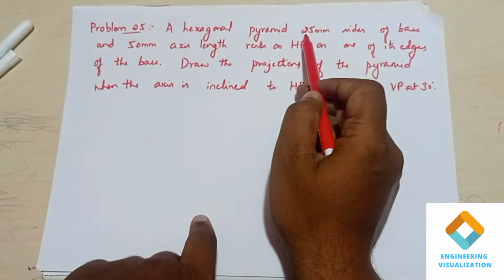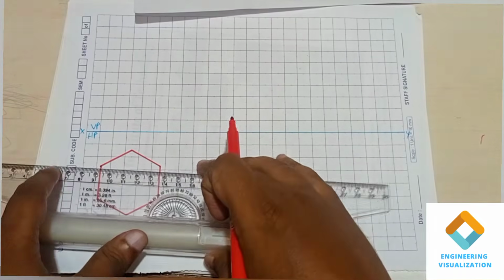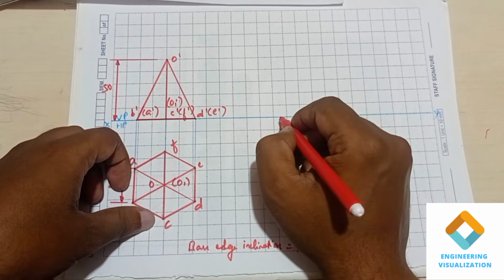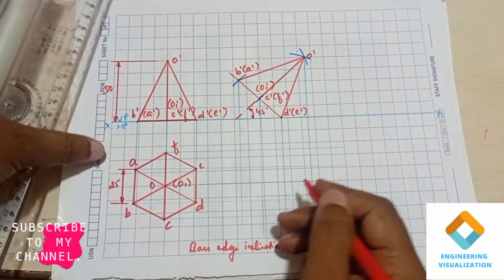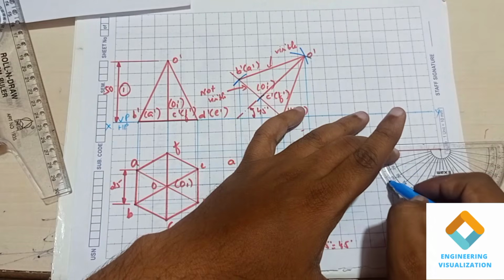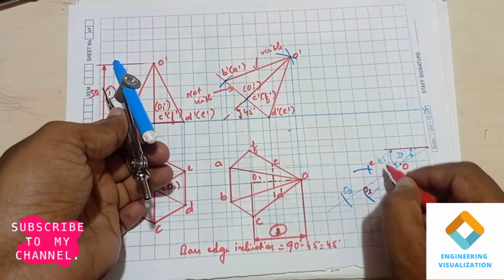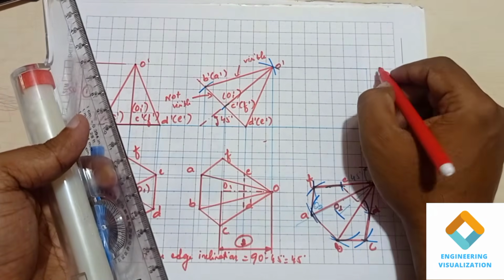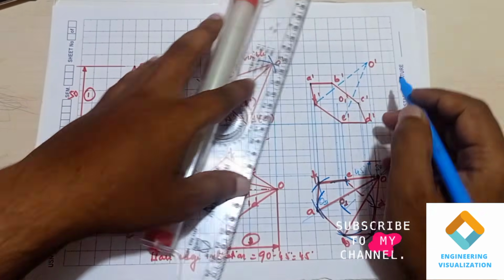Beta angle in Hexagonal pyramid